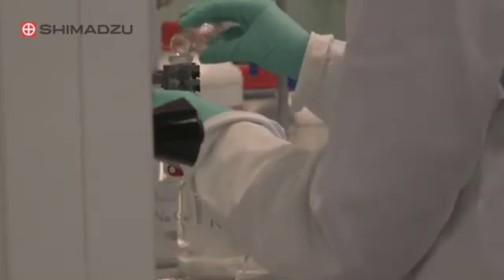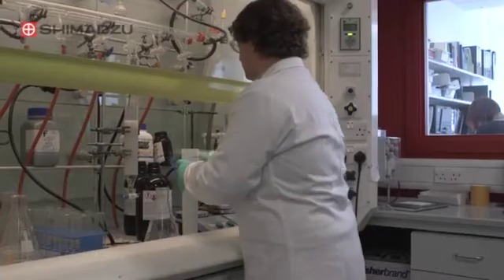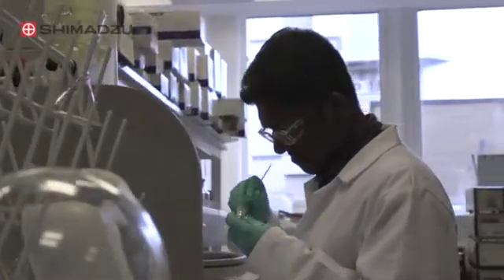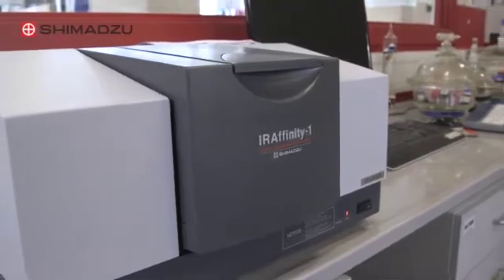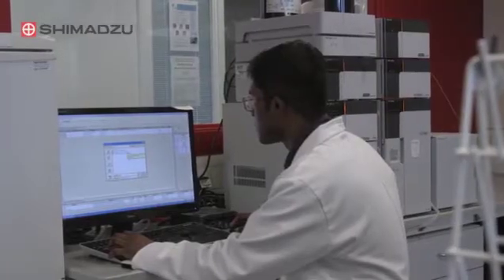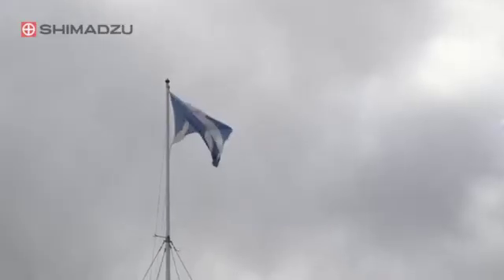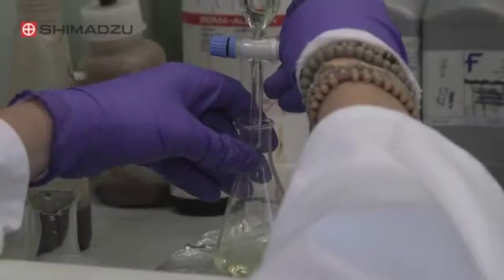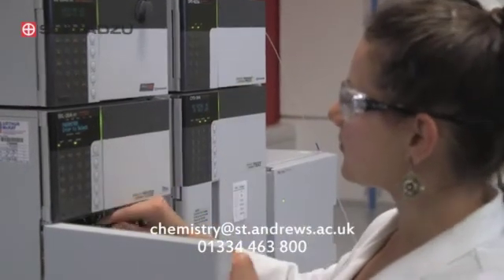Shimadzu Advocates Program: Shimadzu and University of St. Andrews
Shimadzu have joined forces with our clients, in a joint quest to promote Excellence in Science. This shared philosophy enables the advancement of science through analytical techniques, comprising Gas and Liquid Chromatography, Mass Spectrometry, Spectroscopy as well as physical analysis through Shimadzu Materials Testing Solutions.